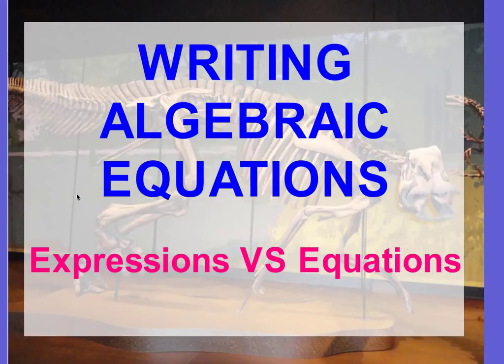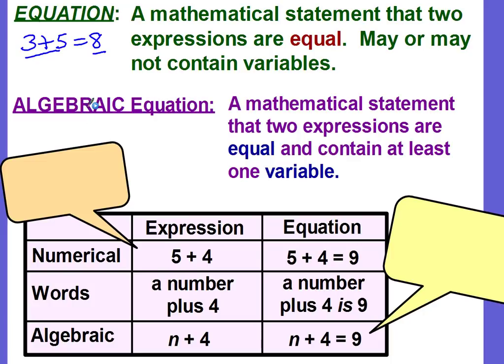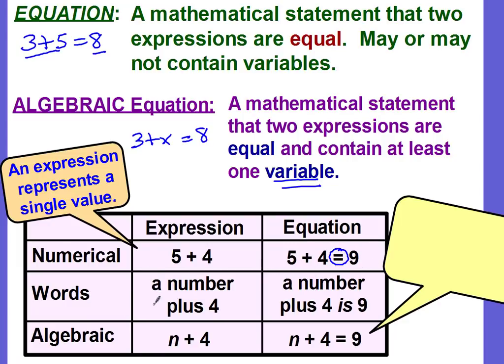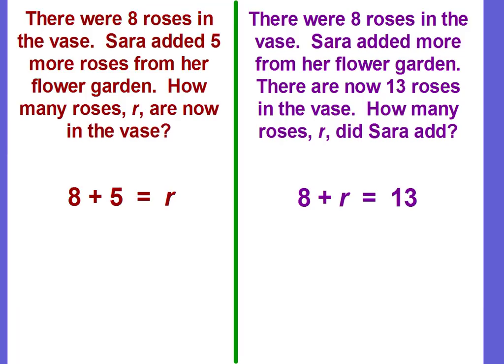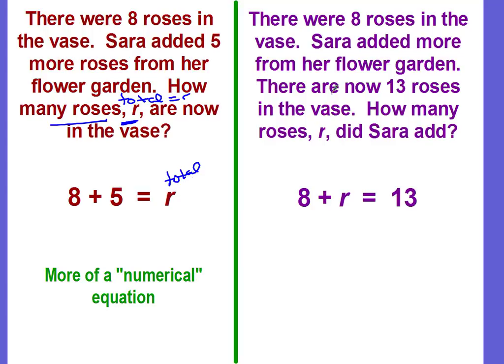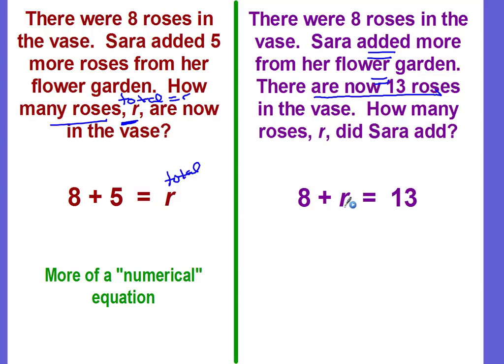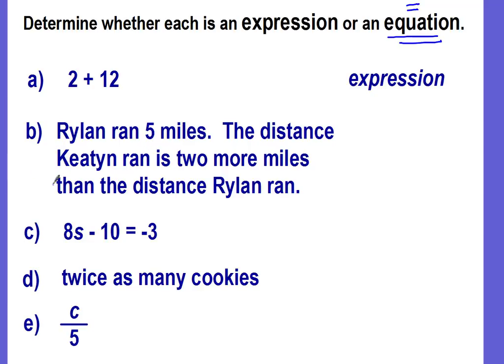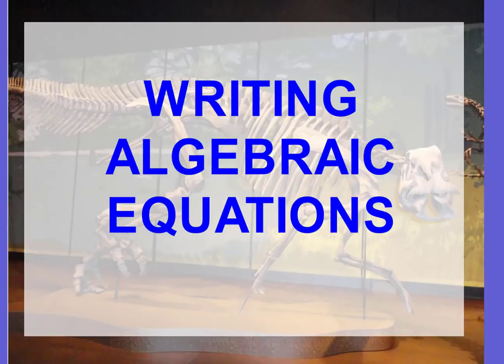Expressions VS Equations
This video introduces 6th graders to the differences between expressions and equations; numerical and algebraic.